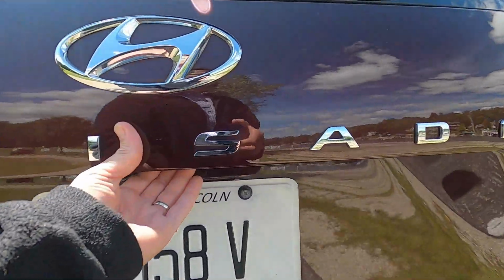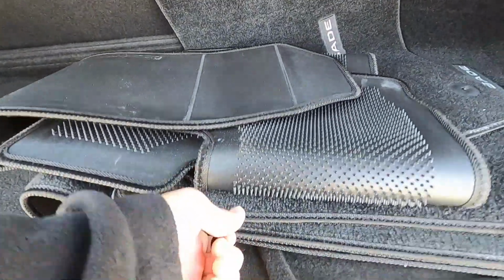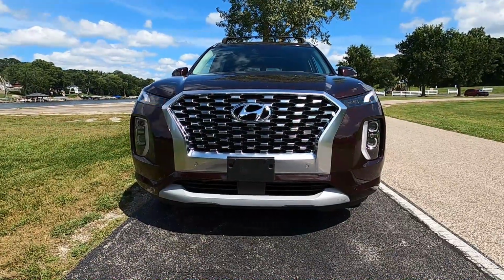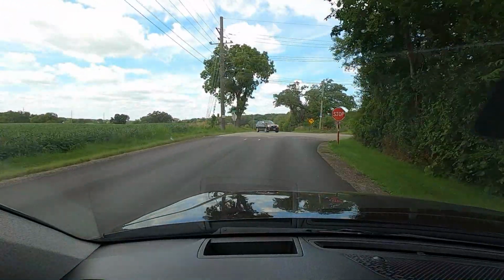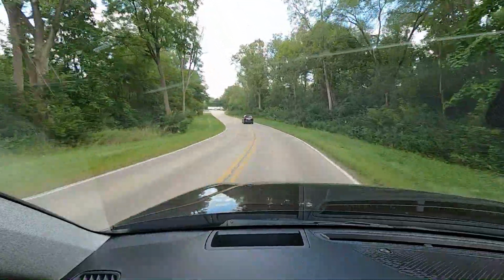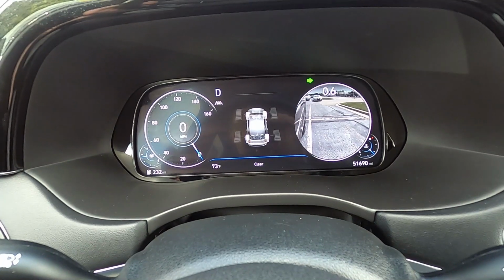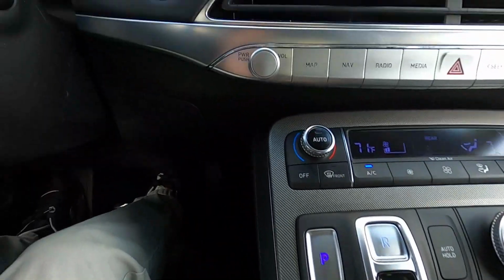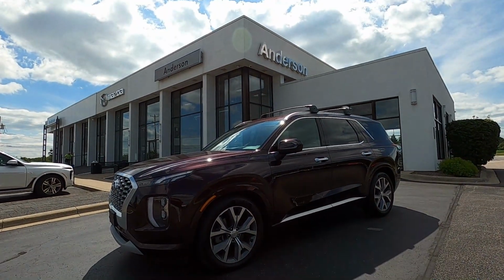2021 Hyundai Palisade - Limited Pedigree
Here is an SUV that offers decent amenities, but with an old engine and subpar fuel economy.